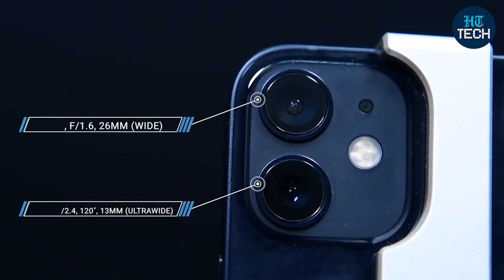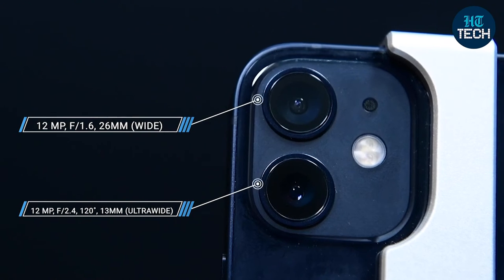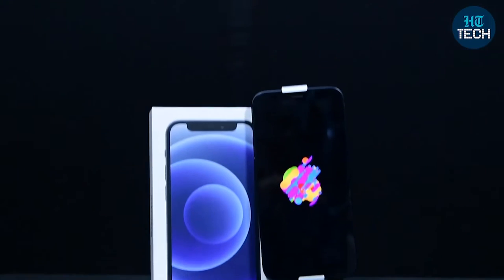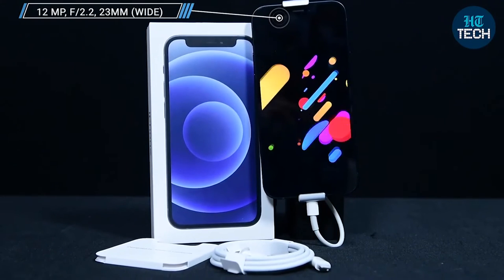Apple iPhone 12 mini (64GB ROM, 4GB RAM, MGE03HN/A | Features | Deatils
Apple iPhone 12 Mini (64GB ROM, 4GB RAM, MGE03HN/A, (Product)Red)

Visit store Location

TATA CROMA
G - 16 & 22, Ansal Plaza Mall, Tugalpur, Greater Noida, Uttar Pradesh

Features

Why buy Apple iPhone 12 Mini

MagSafe Wireless Charging support with up to 15 Watts
Brilliant Camera Combination includes dual rear camera and single front camera to capture your moments
A14 Bionic Chip Processor lets you install and run as many apps as you like
Super Retina XDR Display is more immersive giving awesome clarity defining every detail
Buy the Apple iPhone 12 Mini which flaunts an amazing display, brilliant camera and powerful processor. Available in awesome colours, it flaunts a stylish design which is easy to hold and is crafted for perfect grip. Its 2227 mAh Lithium-ion battery is perfect for continuous working as long as you don’t give up, because it certainly won’t. It supports MagSafe wireless charging up to 15 Watts, Qi wireless charging up to 7.5 Watts, charging via USB to computer system or power adapter. Fast-charge capable: up to 50 percent charge in 30 minutes with 20 Watt adapter or higher. Use Apple iPhone 12 Mini which has a storage of 64GB that let you store files in ease. This smartphone runs on iOS 14 operating system. It is equipped with Face ID, Barometer, Three-axis gyro, Accelerometer, Proximity sensor, Ambient light sensor. Comes with Siri support as well. It comes with 5G (sub-6 GHz) support. The smartphone features a striking screen which gives you a 13.71 cm all-screen OLED Display. This Super Retina XDR display offers awesome clarity. Now you can see and do more of what you love, without interruption. The resolution is of 2340 x 1080 pixels at 476 ppi. Comes with fingerprint-resistant oleophobic coating. Rated IP68 (maximum depth of 600 cm up to 30 minutes) under IEC standard 60529.

When you get Apple iPhone 12 Mini online, you get an awesome companion. It features Hexa-Core A14 Bionic chip processor with Next-generation Neural Engine, so you can play hi-end games or run heavy files and carry out tasks without worrying about the performance. The upgraded CPU ensures a seamless response time, allowing you to multitask, play games or run any heavy task without worrying about the operation speed. It comes with splash-resistant design. With 4GB RAM you can install multiple applications and run them all together without disturbing the speed of the phone. It flaunts a brilliant combination of 12 MP Ultra wide and 12 MP wide cameras. It takes awesome shots. It offers with Portrait mode with advanced bokeh and Depth Control, Portrait Lighting with six effects (Natural, Studio, Contour, Stage, Stage Mono, High-Key Mono), Night mode (Ultra Wide, Wide), etc. Also offers with HDR video recording with Dolby Vision up to 30 fps. The 12 MP front camera offers more natural and personalized options, delivering the stunning selfies. Selfies have never been so clear, or so stunning before. It also offers with Portrait mode with advanced bokeh and Depth Control, Night mode, Time-lapse video with stabilisation, etc. Has Ceramic Shield front, Glass back and aluminium design. Comes with Dual SIM (nano-SIM and eSIM) support.